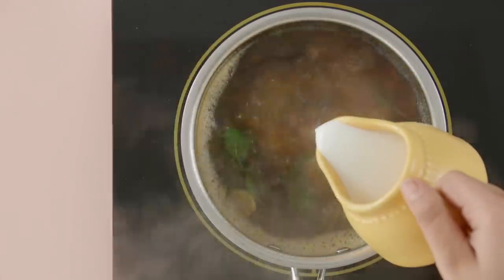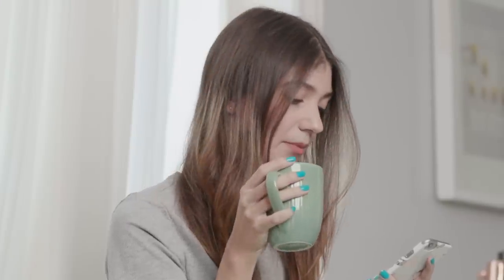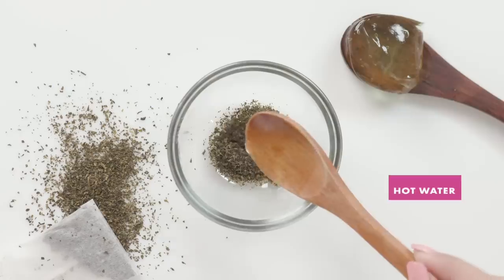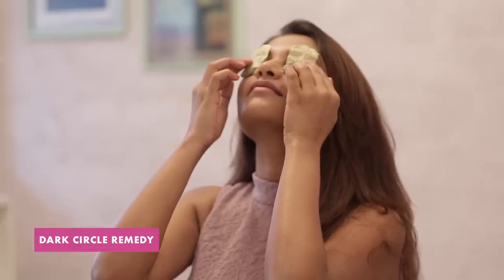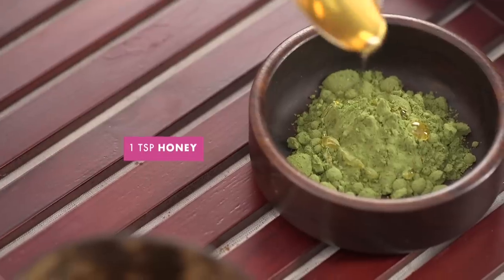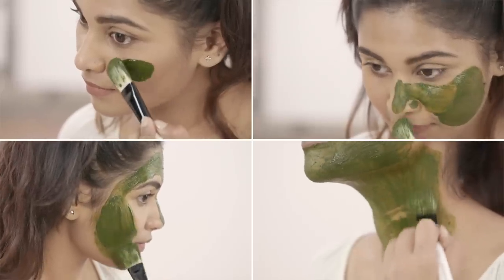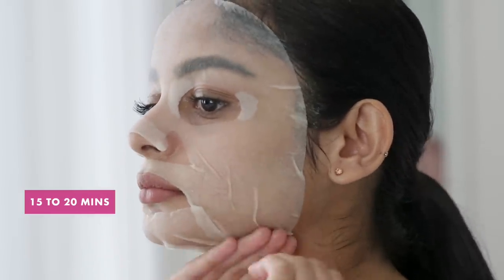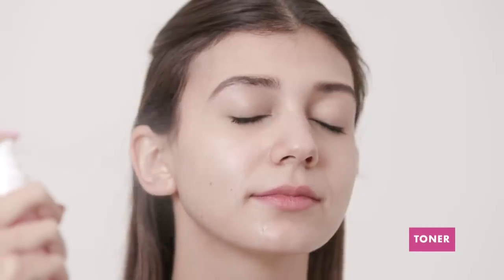Transform your skin with these unique TEAS that help treat every SKIN CONCERN!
Find out about green tea, lavender tea, chamomile tea and many more to help you treat your skin concern to give you amazing skin!

0:00 - Intro
0:43 - Green tea
1:38 - Matcha tea
2:16 - Chamomile tea
2:51 - Hibiscus tea
3:23 - Peppermint tea
3:43 - Lavender tea

For some product details, check out this link!